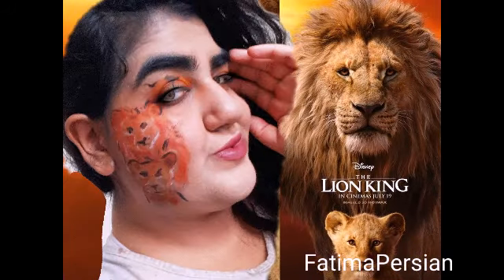Live action Lion King Look FatimaPersian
Hey everyone did a look on live action lion king disney i have done many disney looks also animated look of lipn king as well